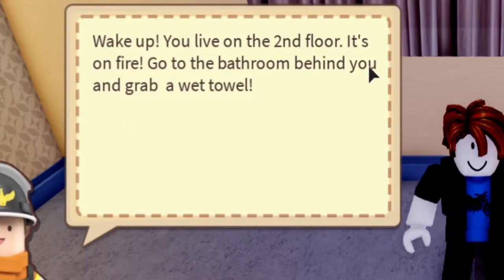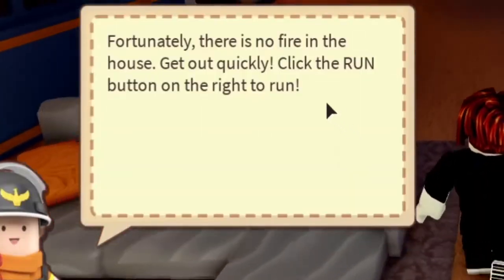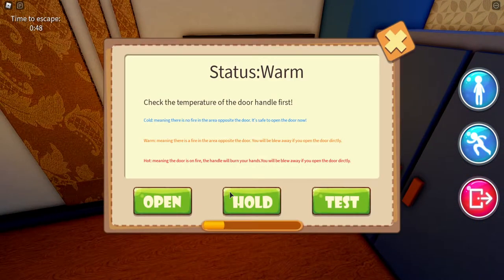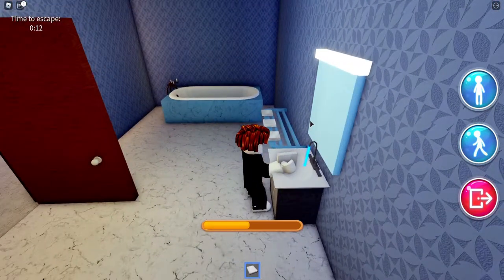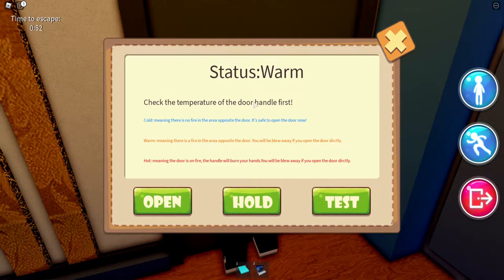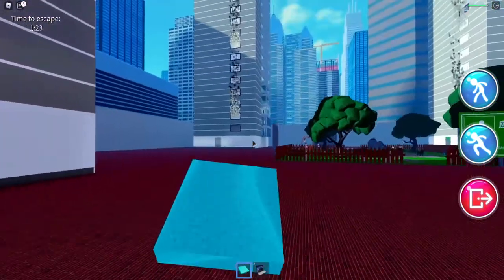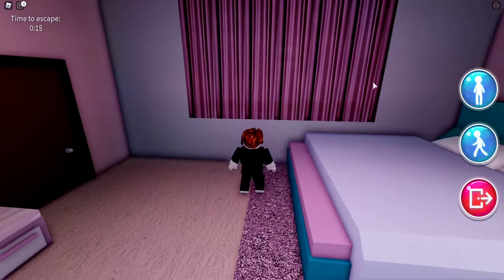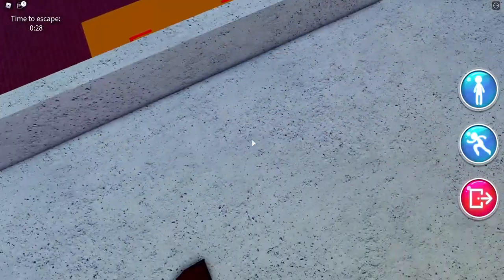Roblox escaping a house that's burning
In todays video i try to escape my burning house